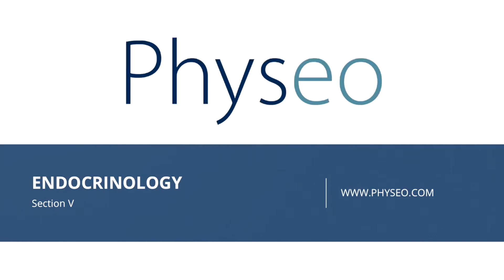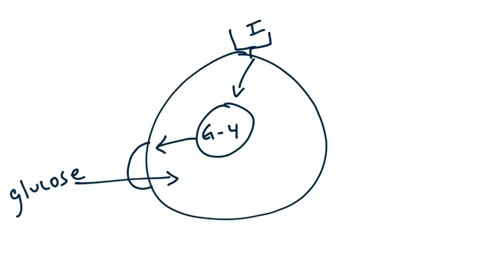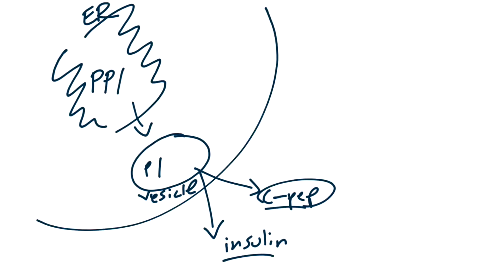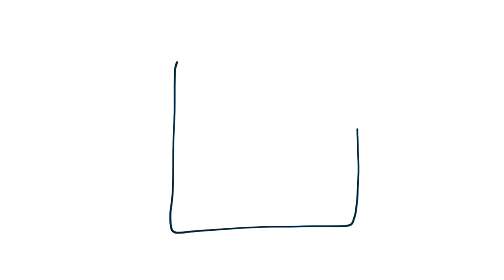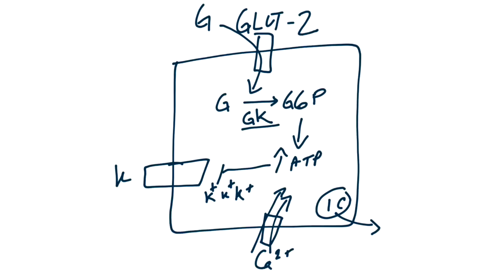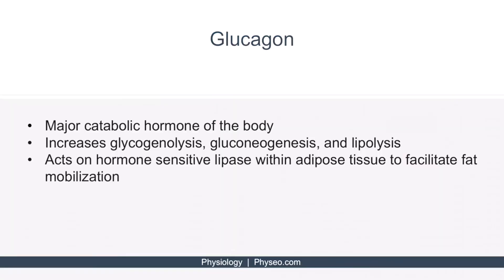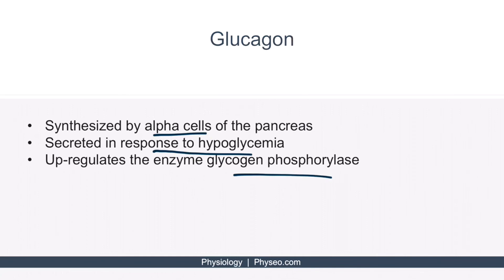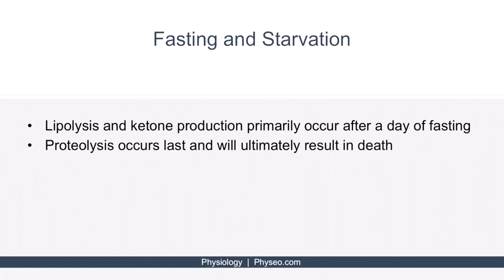Insulin and Glucagon for the USMLE Step 1